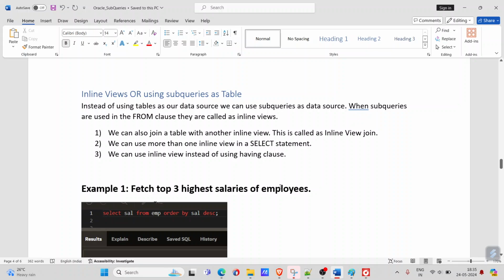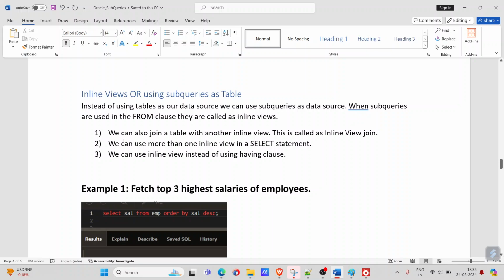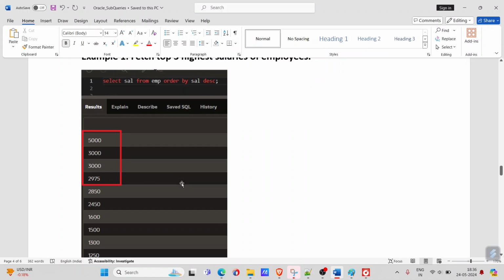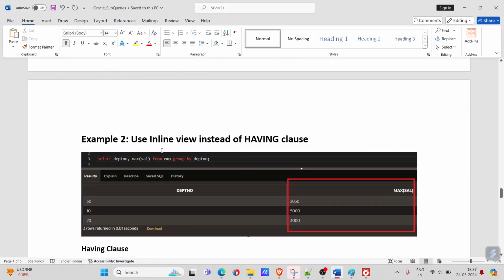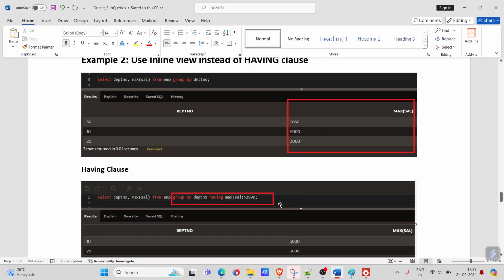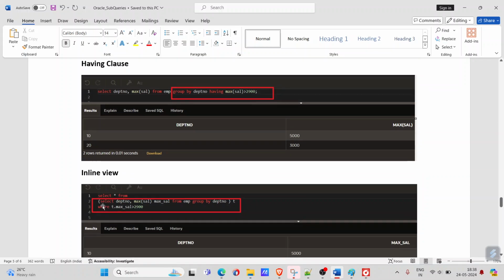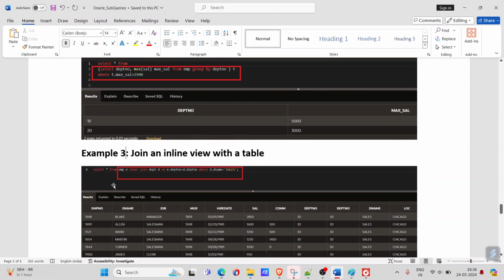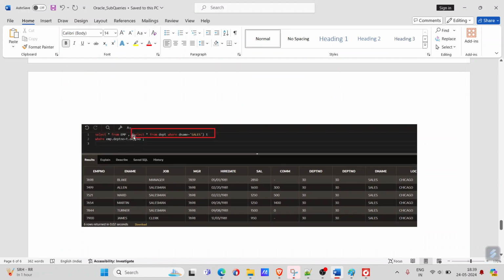Inline View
Inline Views in Oracle